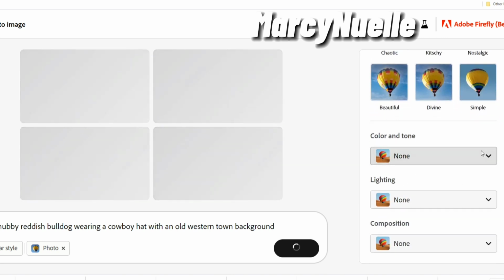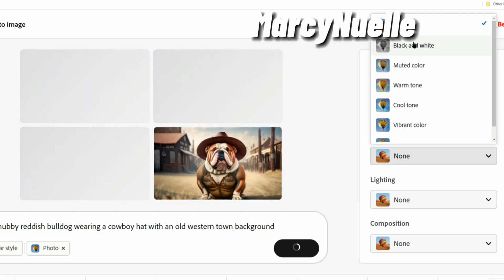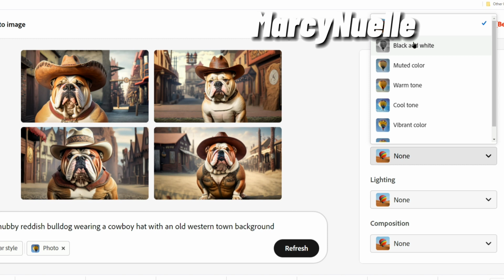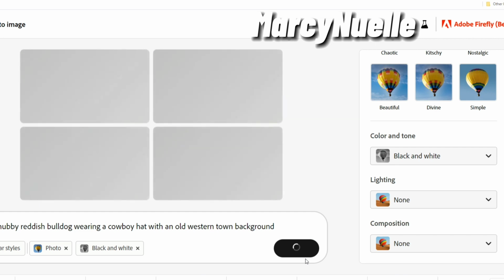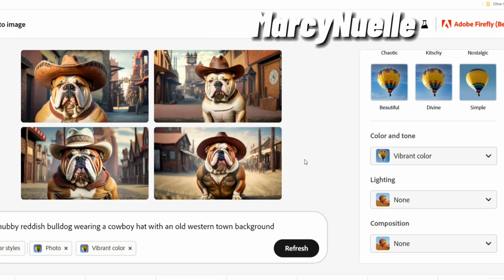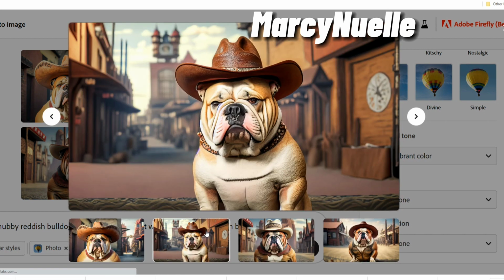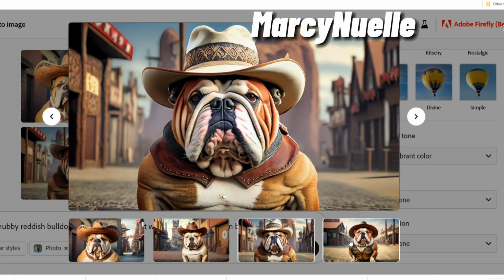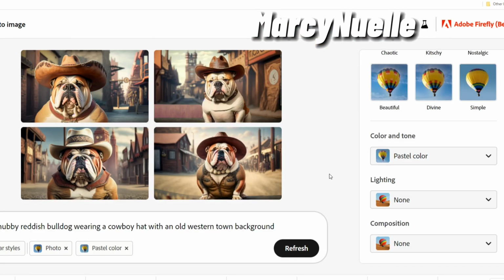Adobe Firefly AI Color and Tone Tutorial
Adobe Firefly AI Color and Tone. I will show you an example of each filter.

00:00 Adobe Firefly Color and Tone
0:27 - Black and White Filter
0:52 - Muted Color Filter
1:04 - Warm Tone Filter
1:21 - Cool Tone Filter
1:37 - Vibrant Color Filter
1:55 - Pastel Color Filter